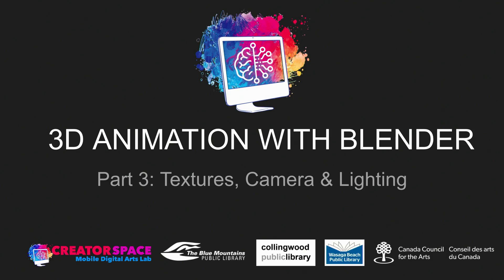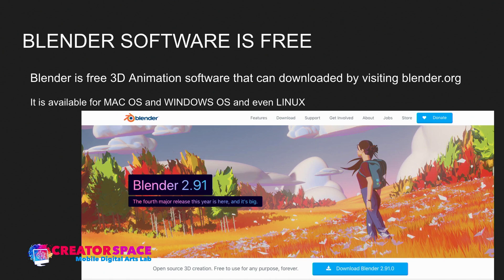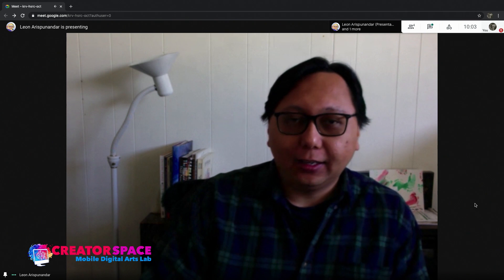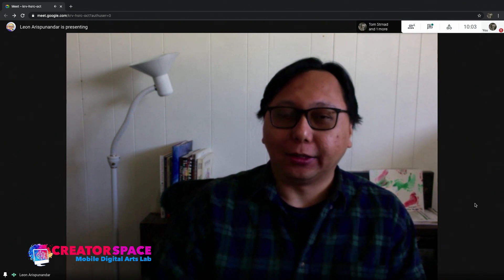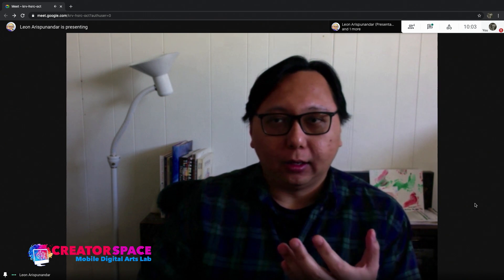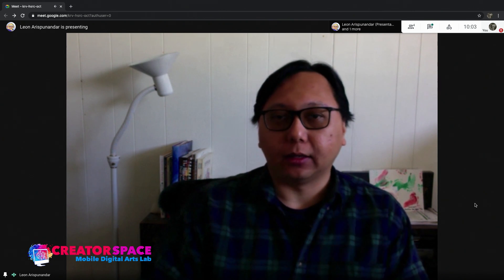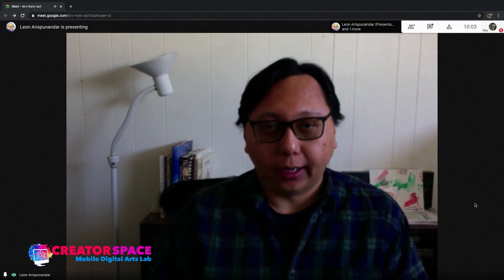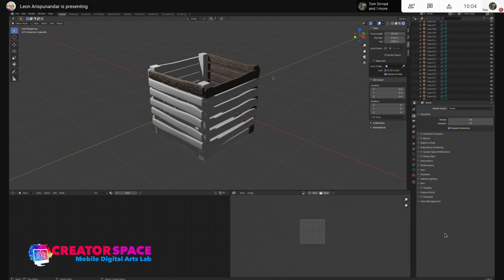3D Animation with Blender Part 3: Textures, Camera & Lighting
Join animator and digital artist Leon Arispunandar for Part 3 of 3D Animation with Blender. Topics include completing the texturing of the object, choosing camera angles and adding lighting. Then complete the first project with a render. Be sure to view Parts 1 and 2 of this series.